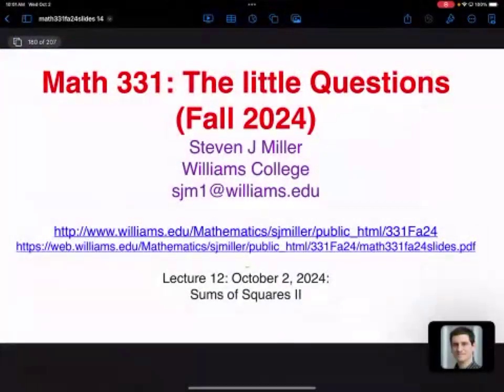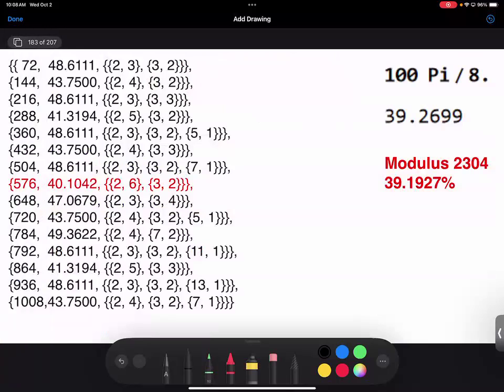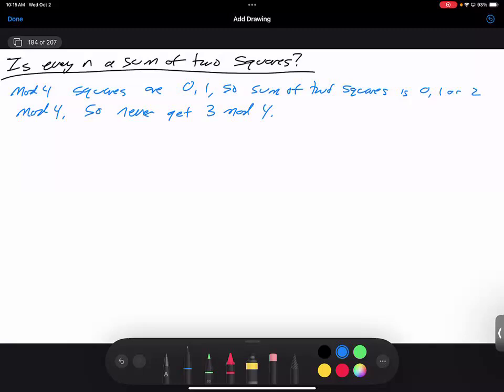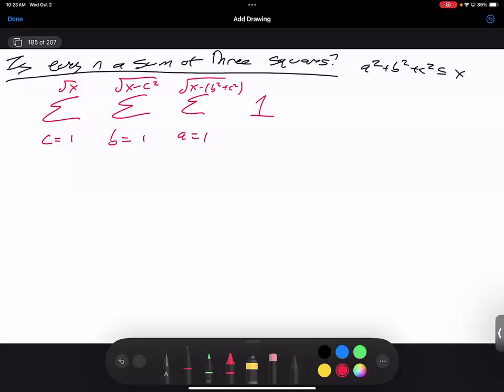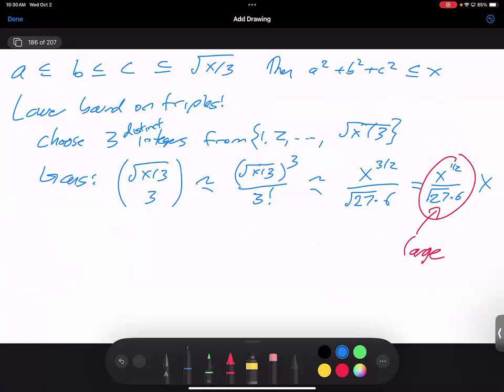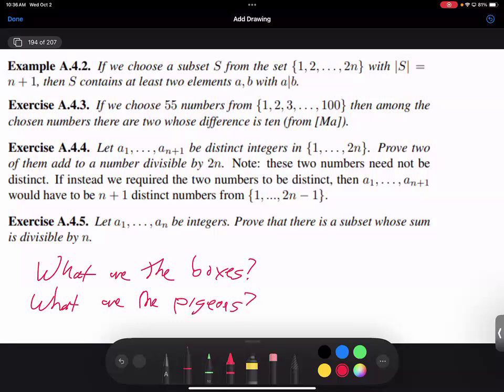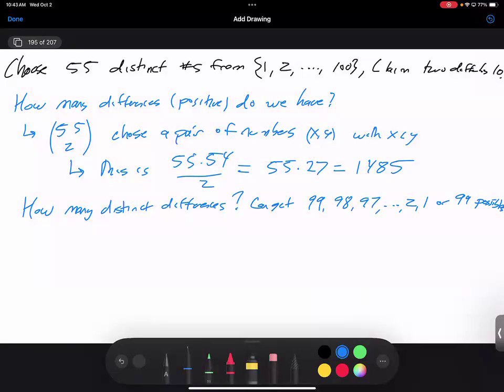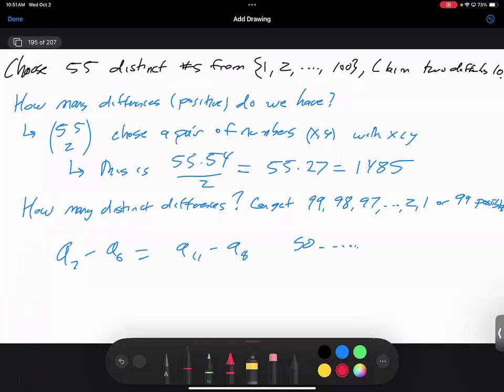Math331Fa24 Lec12 SumsSquaresII Pigeonhole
Math 331: Steven Miller: Williams College: The little Questions: Fall 2024: Lecture 12: 2 October 2024: Sums of Squares II, Pigeonhole Principle: